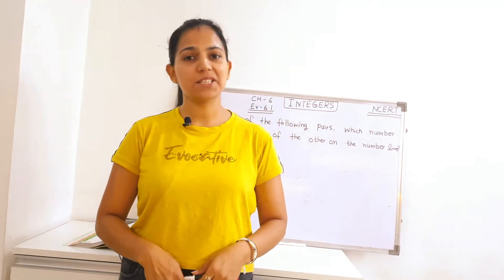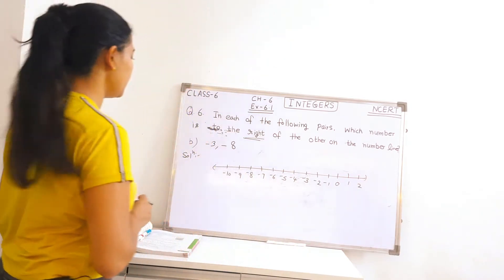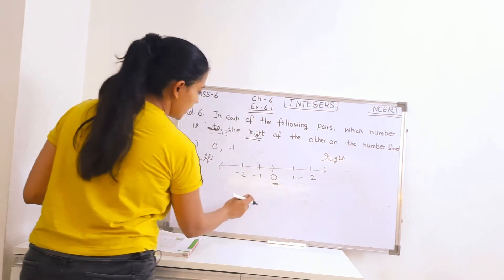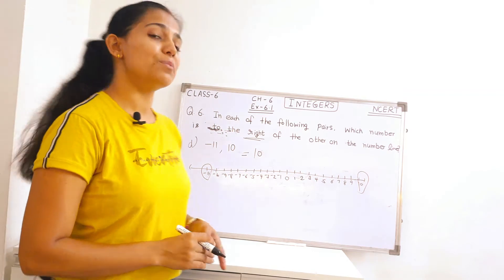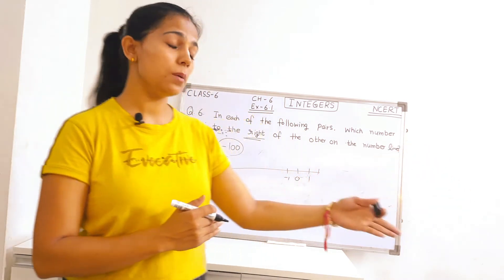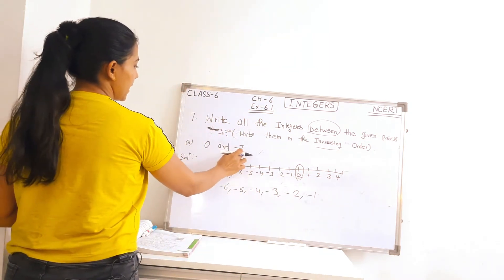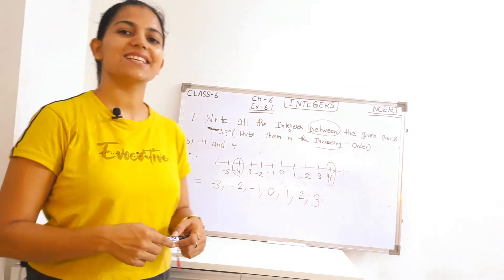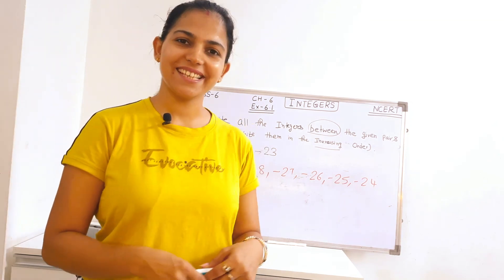Integer Ch-6 Ex-6.1 Q-6 & 7 NCERT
Hello everyone,
Today we are going to do question number 6 and 7 in this video ..
if you have any doubt regarding these , you can write  a comment .